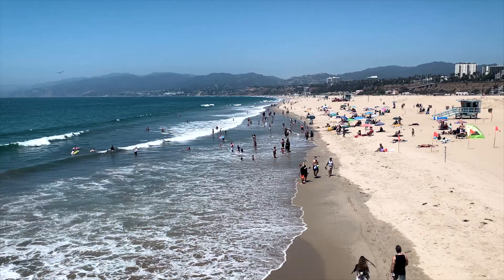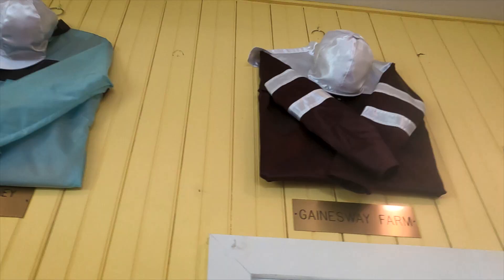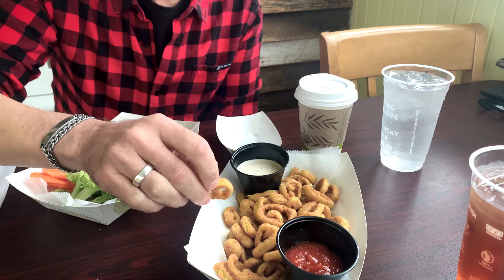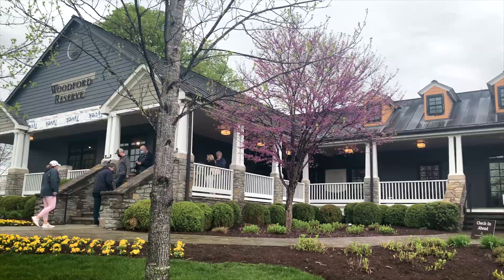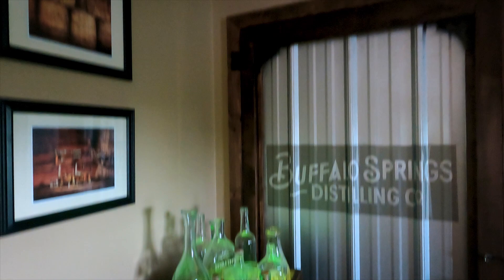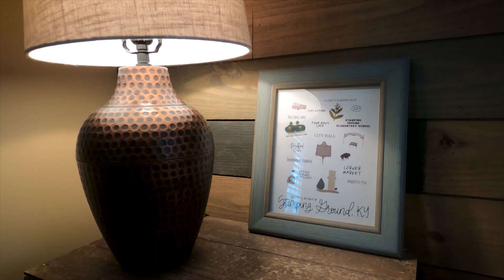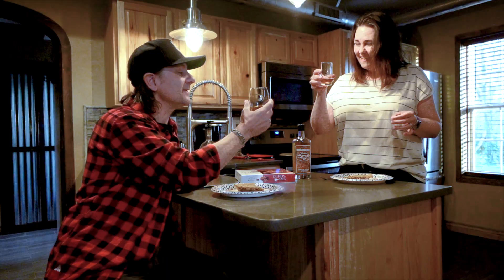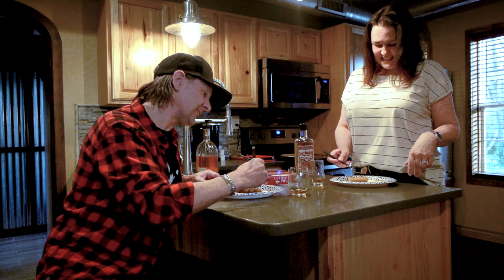Kentucky Bourbon Trail FOOD TOUR! | Lexington, Kentucky (area) | Vlog no. 33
We hit the Kentucky Bourbon Trail in search of great food and some bourbon education. We found amazing eateries in Lexington – how have we never had fried banana pepper rings before??? The Woodford Reserve Distillery – home to female Assistant Master Distiller (that's still a pretty big deal!) Elizabeth McCall – hosted a fun and educational tasting. Then we discovered our new favorite bourbon at the grocery store. It happens to be the product of Kentucky's first Black-owned and-operated distillery. Would you believe it only went into business in just the last few years?

Our recommendation: if you visit Kentucky, don't miss out on the banana pepper rings and the beer cheese!

📍LOCATIONS:
Lexington, Kentucky, USA
Frankfort, Kentucky, USA
Versailles, Kentucky, USA
Stamping Ground, Kentucky, USA

**this video is not sponsored, nor have we received any product or in-kind consideration. We just like to provide the info and especially shout-out the small businesses we patronize.

PREVIOUS VIDEO ▶ The Longest Cave System IN THE WORLD! | Mammoth Cave National Park, Kentucky | Vlog no. 32

CHAPTERS:

00:00 Intro
00:48 Lunch at Windy Corner Market
03:21 Woodford Reserve Distillery
04:51 Airbnb Tour: A Former Distillery Gate House
06:04 DIY Brough Brothers Bourbon and Kern's Derby Pie Tasting
08:05 Breakfast at Stella's Kentucky Deli

⚑ SEO: TUBEBUDDY

We use Tubebuddy to help us optimize our vlogs for SEO. Their tag search and rankings tools are fantastic and their plans are very affordable. If you're a vlogger or video creator and you could use a boost in searches and being suggested to new viewers, you can sign up for Tubebuddy and also support this channel at the same time! Win-win!

ABOUT US:
Married in 2008, we love to travel and explore whenever possible. Fast forward to 2020 and the global pandemic that left us "safer at home" and without jobs. In need of something to do, we quickly learned about videos and editing and started to travelvlog! Some of the places we visit are old faves, most others are new discoveries, and we're excited to take you along with us as we share them all.

✈️ WANT TO SUPPORT OUR TRAVELS AND CONTENT?
There are many ways you can help keep us on the road, and most of them are FREE!